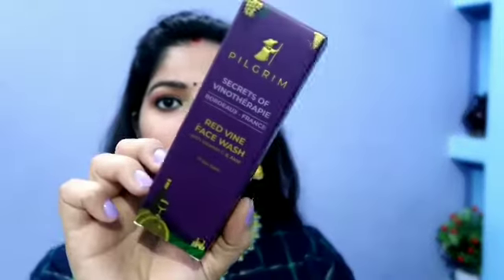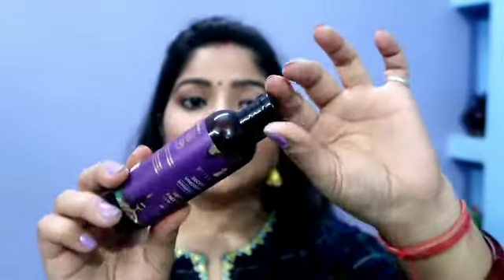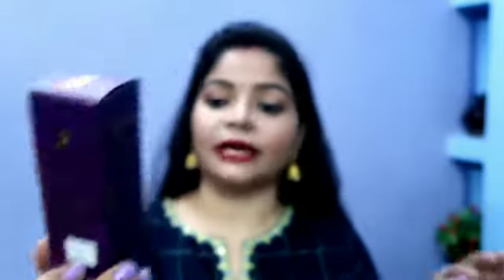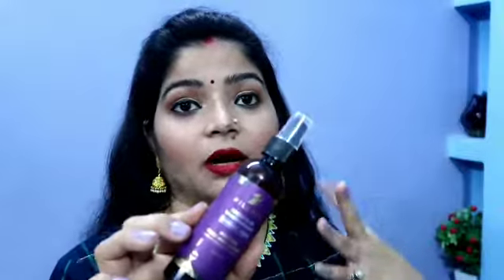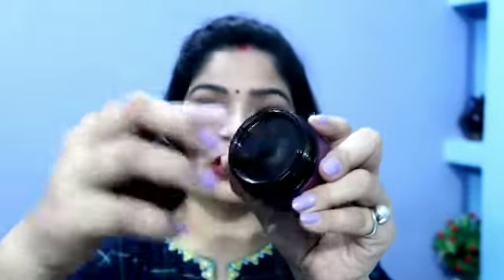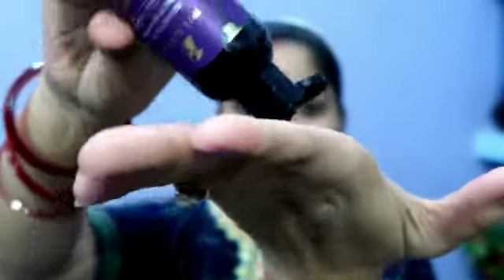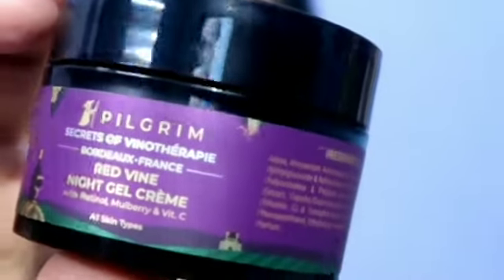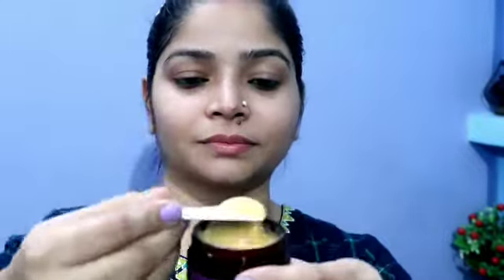Pilgrim Secrets Of Vinotherapie Range Review | Pilgrim India | Night Time Skincare Routine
Hey My somethingmagical Fam...
This is the channel of Beauty, Makeup , Travel Vlogs and DIY & Many More.
and I will give u the honest review.

I Tried Pink Rose Clay Face Mask | Pink Clay Mask | Wow Pink Rose mask |Facemask| Something Magical

जादुई हेयर पैक बस एक बार इसे लगा लो बालों में/Homemade Hair Mask For Silky,Smooth | SomethingMagical